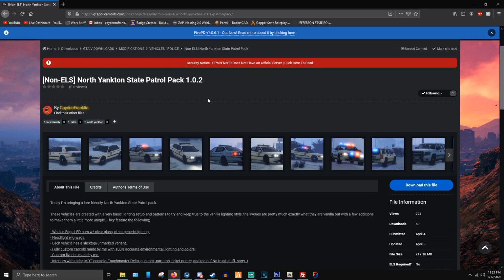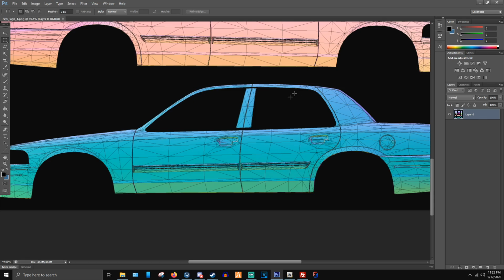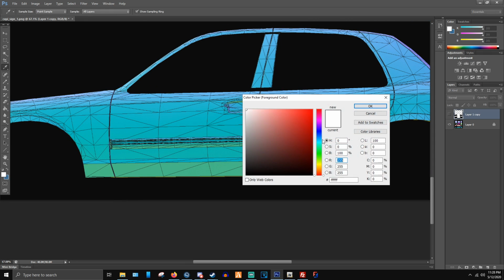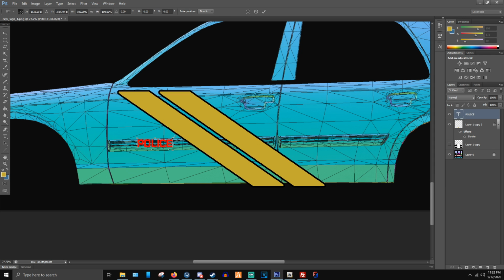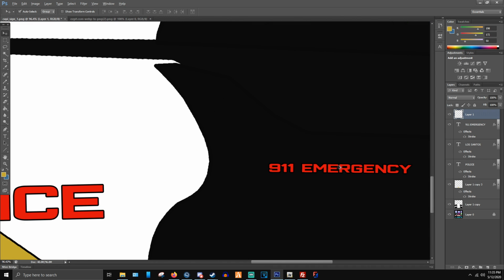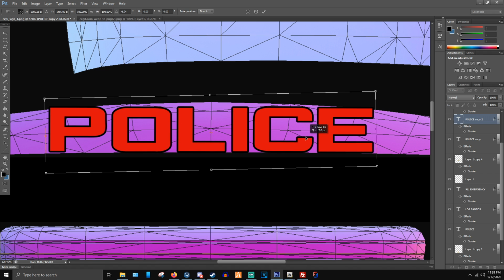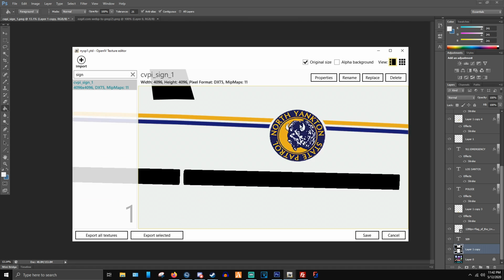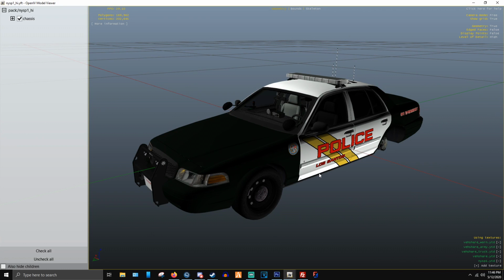How To Make Vehicle Liveries For FiveM (Updated Version)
-Links-